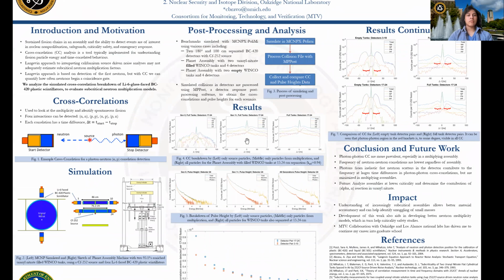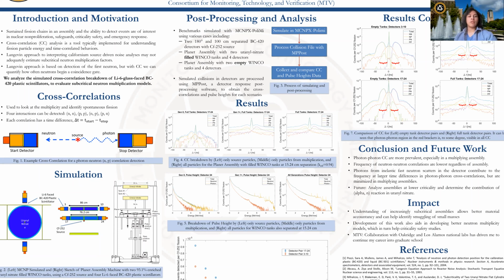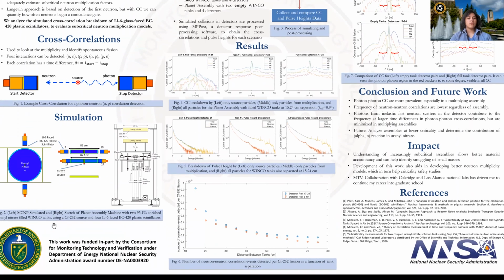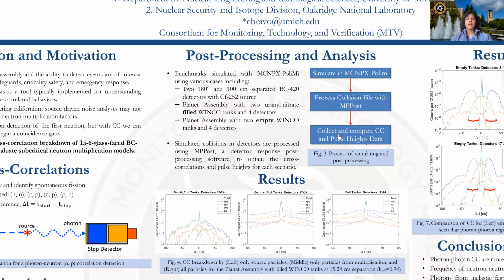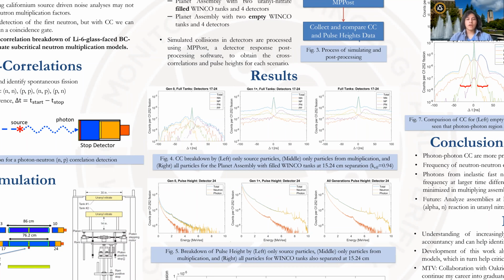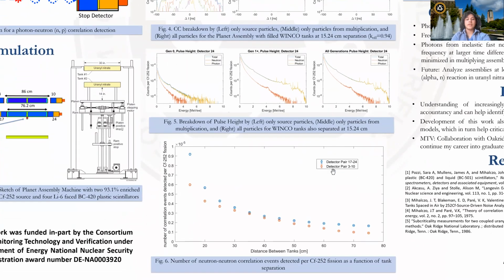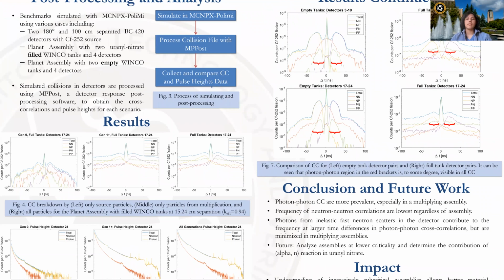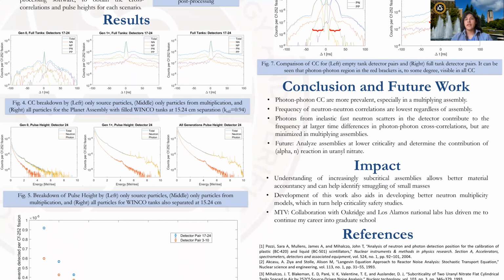Video Poster04 Bravo